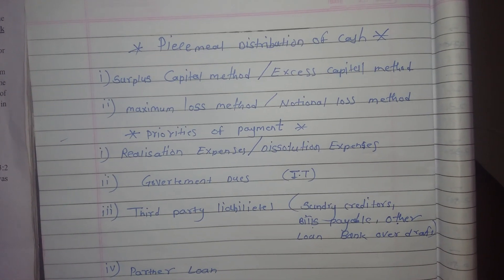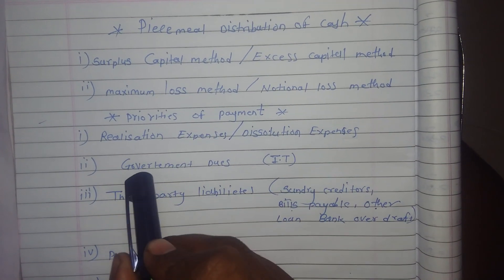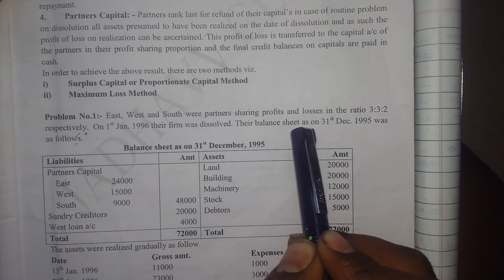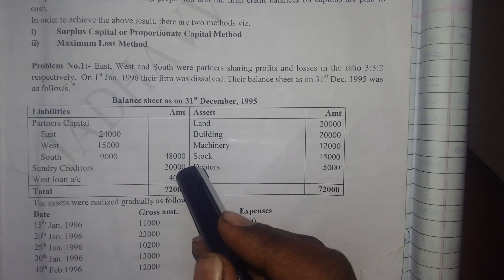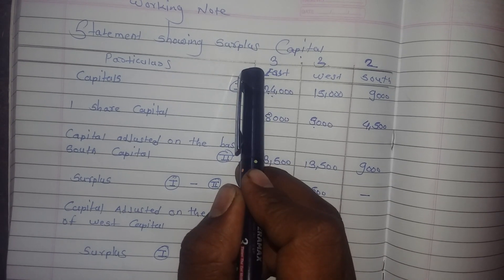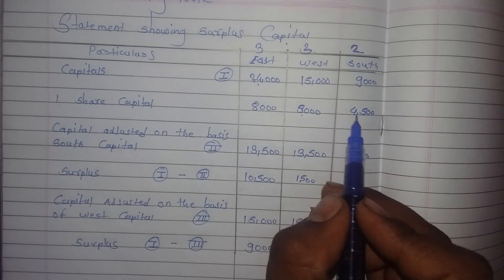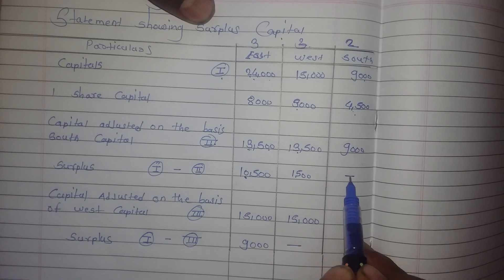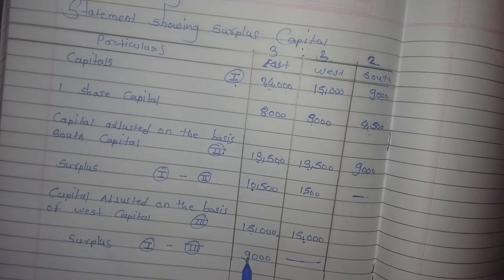Introduction to Piecemeal Distribution of cash as per surplus capital method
Statement showing surplus capital and introduction to piecemeal distribution of cash and various methods of solving the sum ...